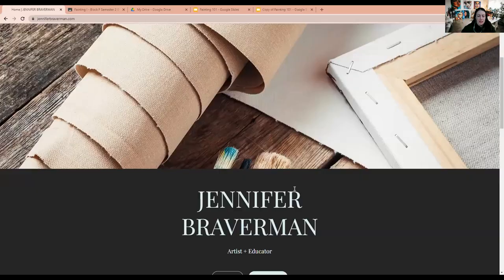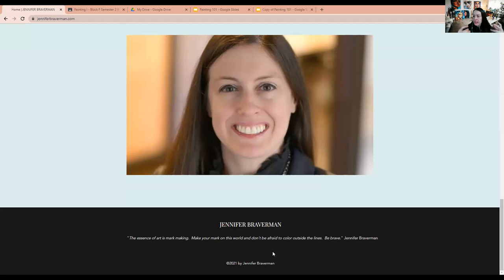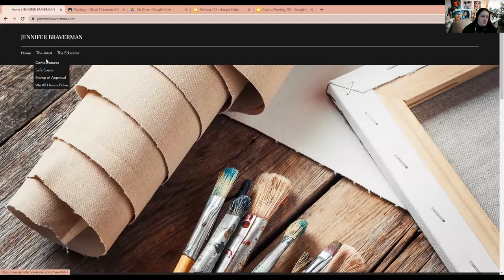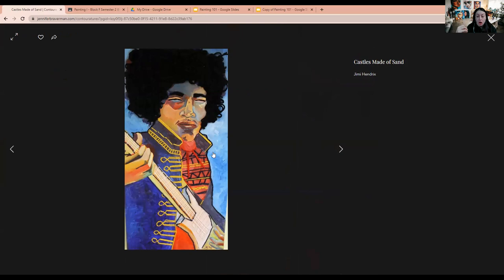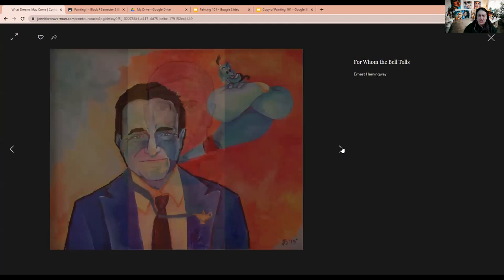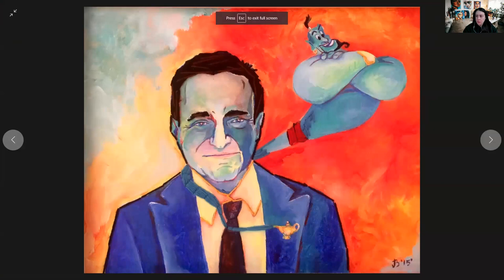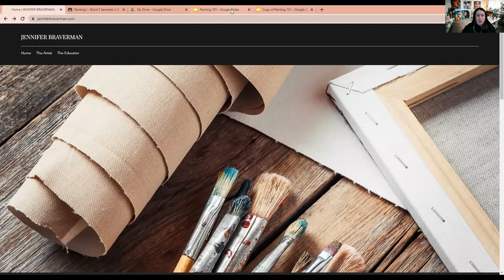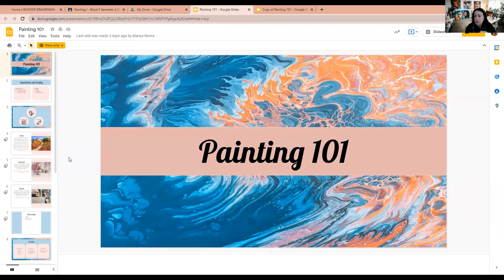Welcome to Painting I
Painting I introduction video!